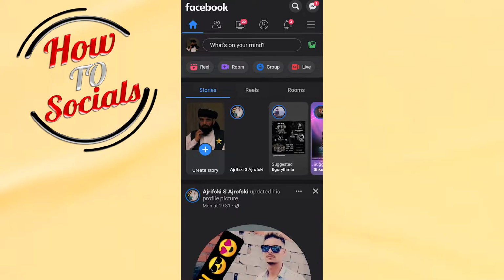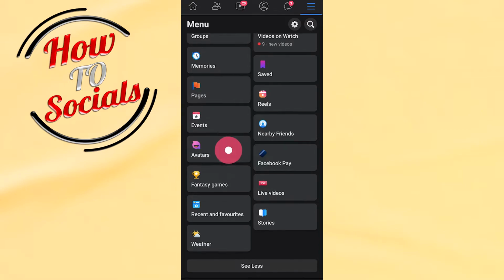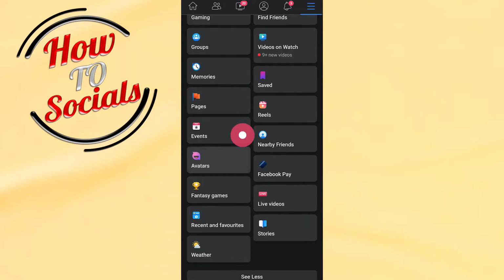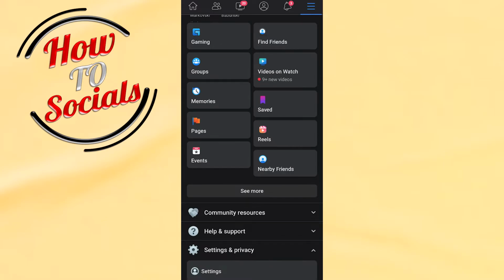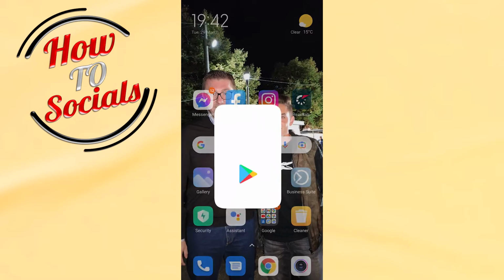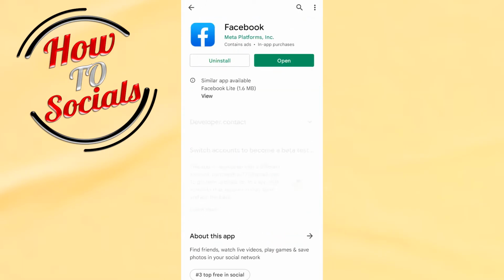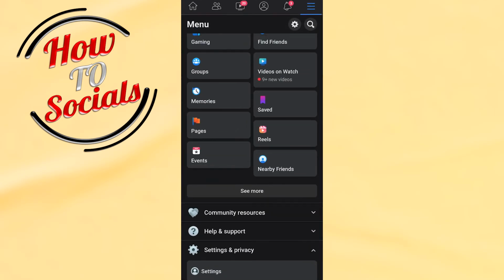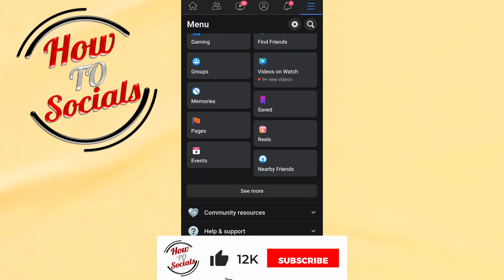How to Fix Avatar Not Showing up on Facebook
This video will show you how to fix avatar not showing up on facebook.